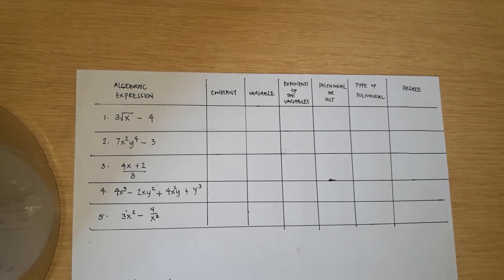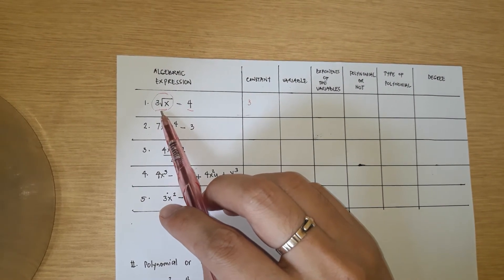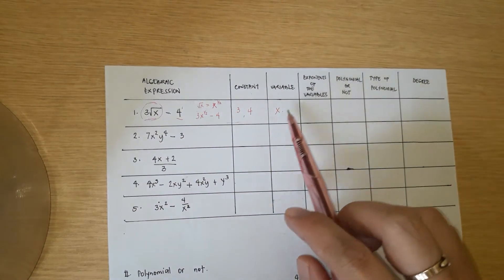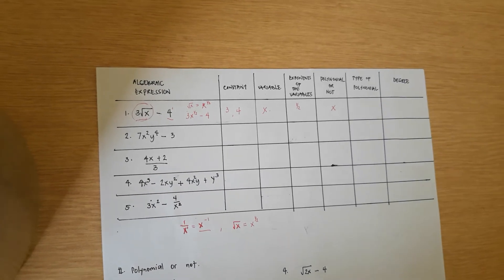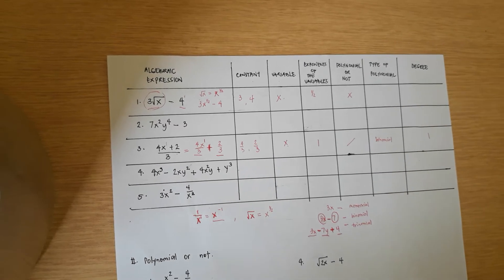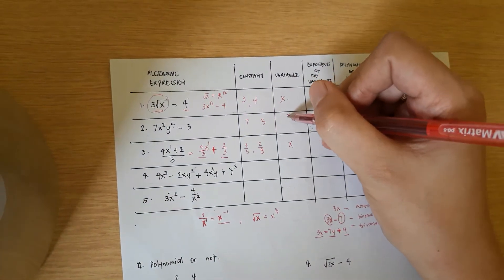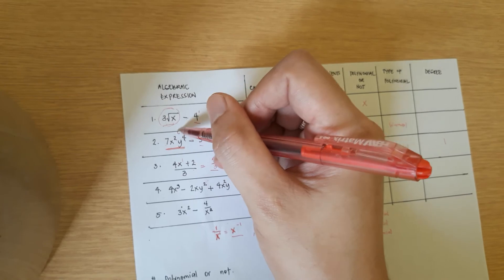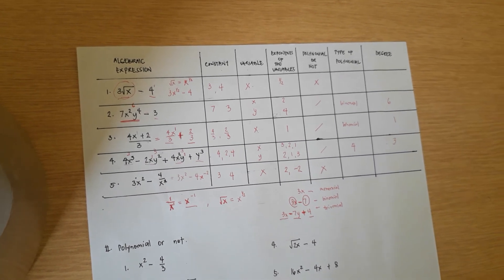Illustrates and differentiates related terms in algebra (@9:40- Instead of 4, that is a polynomial.)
This is for discussion purposes only. We apologize for the mistakes.